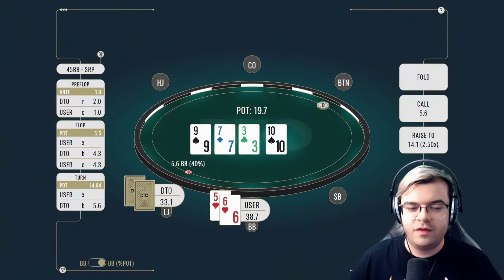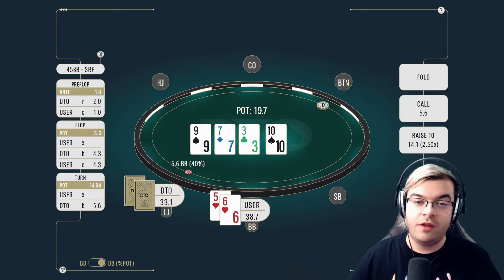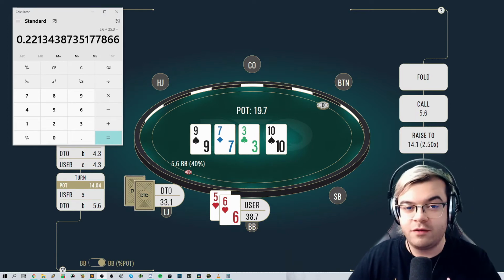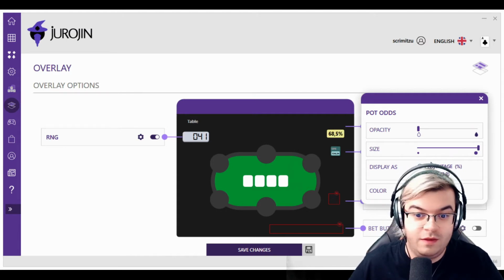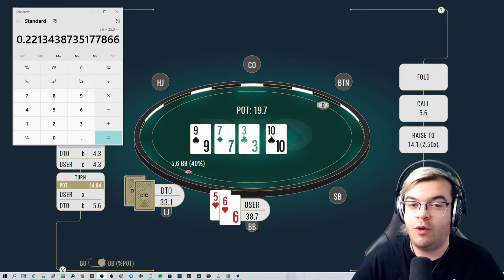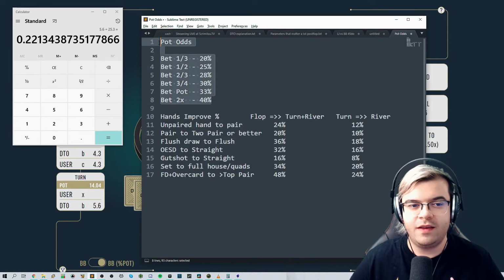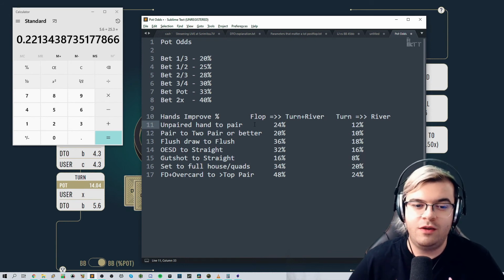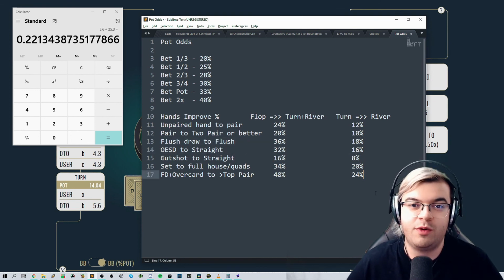How to use Pot Odds HUD at Online Poker in 2023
Ever heard of this concept called "Pot Odds"?
Learn why you should be aware of it and how to have it always at hand using Jurojin!

Timestamps:
Introduction to Pot Odds: 0:00
How to Calculate Pot Odds: 0:57
Activate Pot Odds HUD: 2:18
Pot Odds Cheet Sheet: 3:55
Hand Improvement Cheet Sheet: 4:17